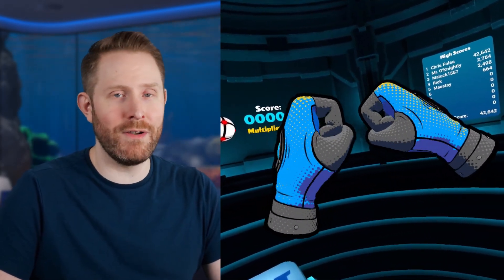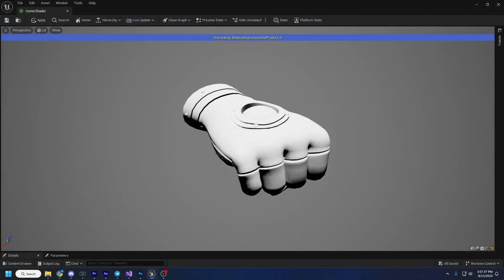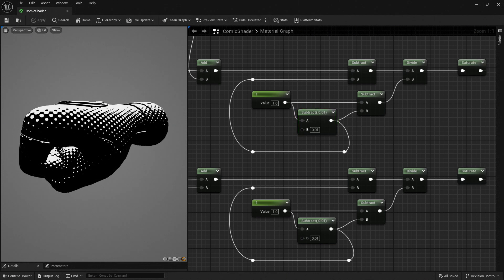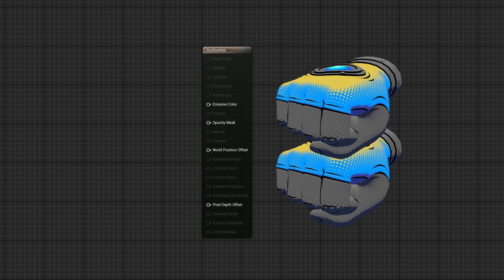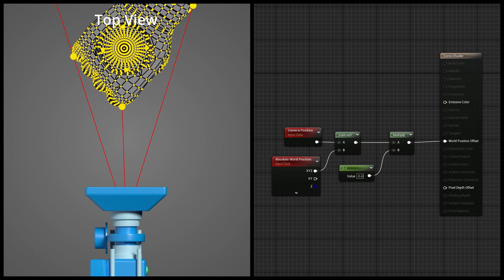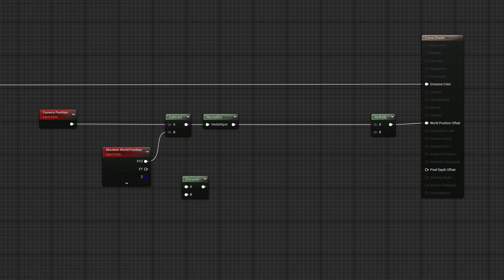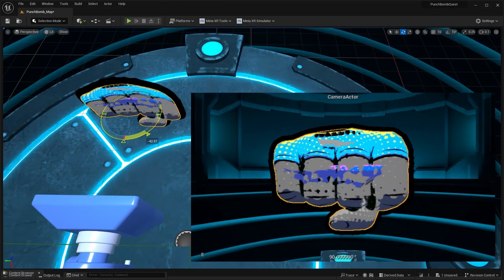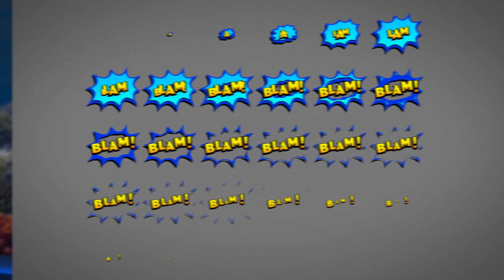How I made a stylized comic book shader in Unreal Engine 5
Here's how I made a stylized comic book shader and outline in Unreal Engine 5 for my VR game where you punch things WITHOUT post processing! I'm really proud of this one!

00:00 Intro
00:10 Halftone Shading in Unreal Engine
02:06 Like and Subscribe please!
02:18 Outline idea 1
02:56 Outline idea 2
03:40 Outline idea 3
04:03 Outline Implementation in Unreal Engine
05:08 Final fixes
05:49 Particle Effect Sprite Sheet
06:08 Final Result
06:21 Thanks for watching!